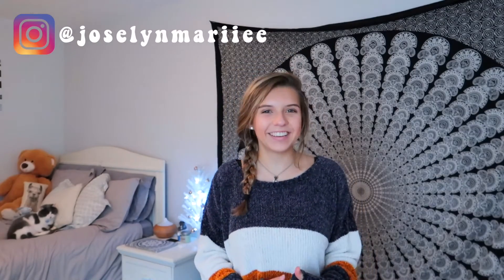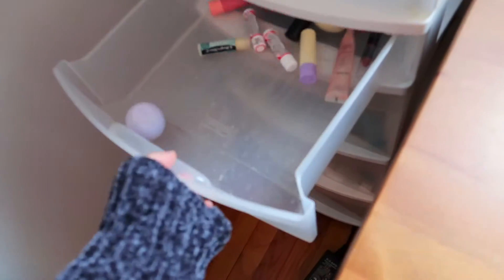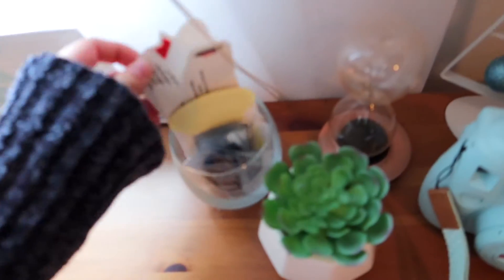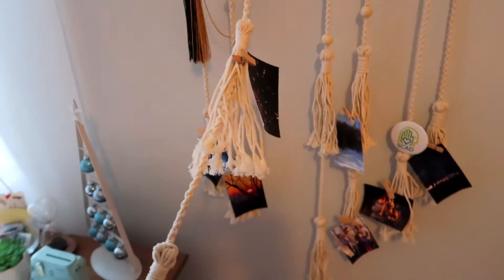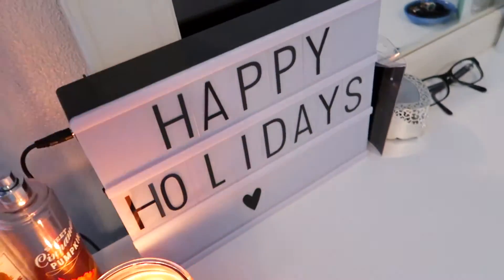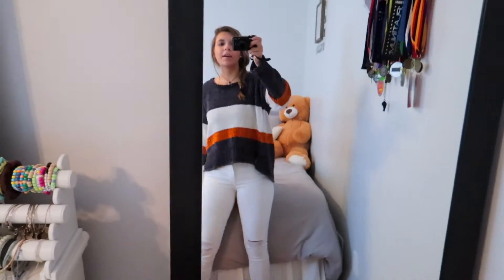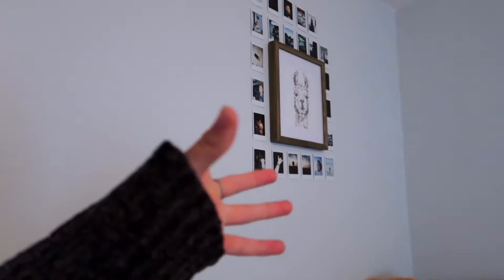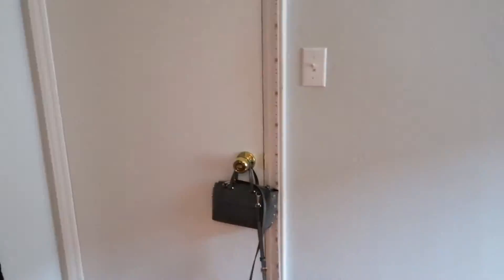room tour 2019 (holiday edition) || joselyn marie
hiii!!

what color is YOUR room? p.s mine used to be BRIGHT PURPLE HA..

some products in my room:
LED lights

photo hanging thing:

goal by 2020: 1,100!!!

i use Final Cut pro X

12th grade!!